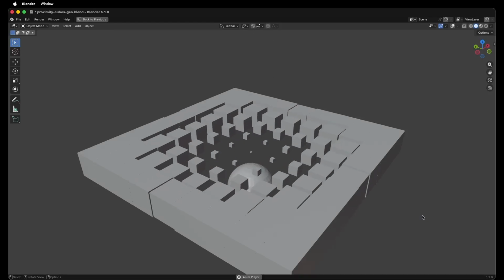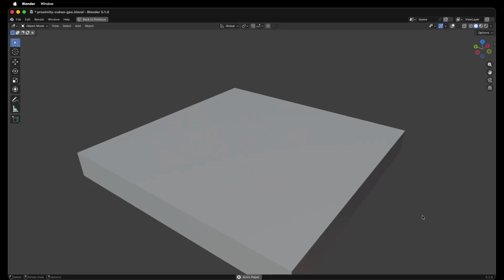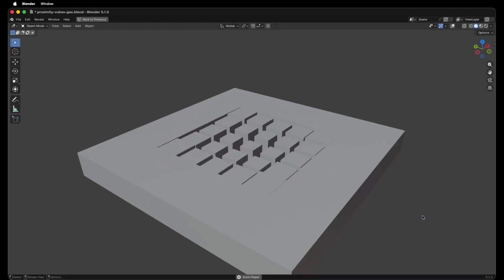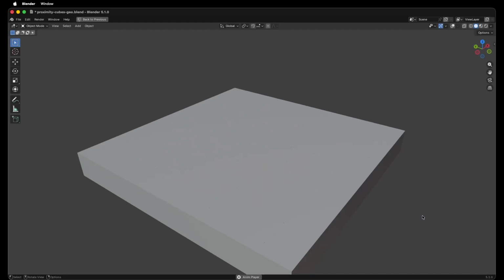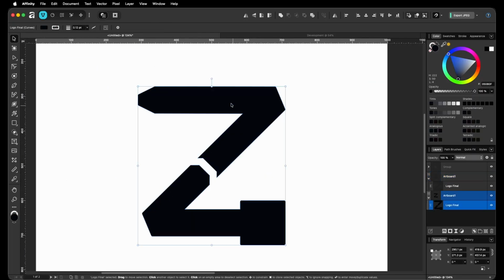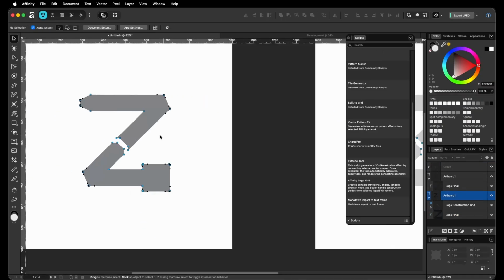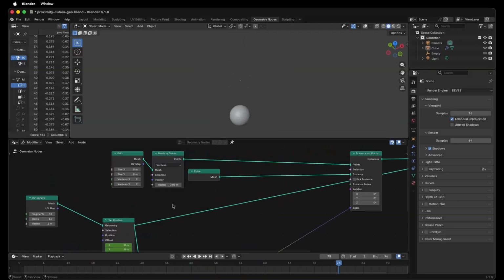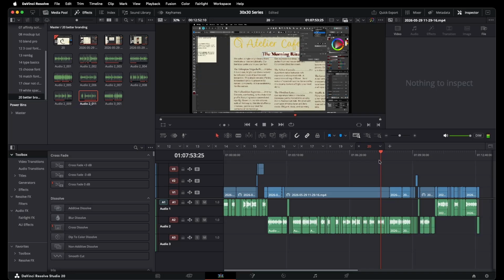How to master anything (with play)